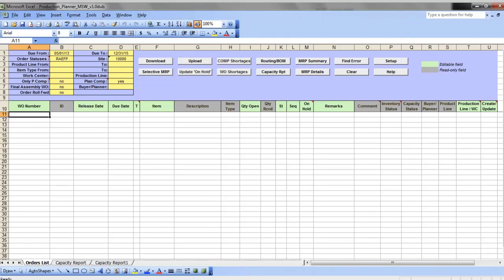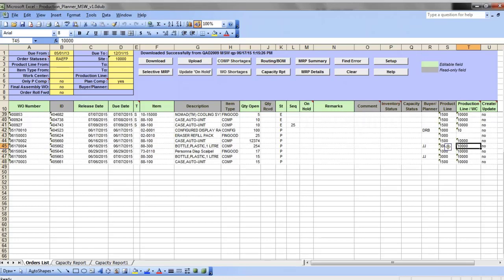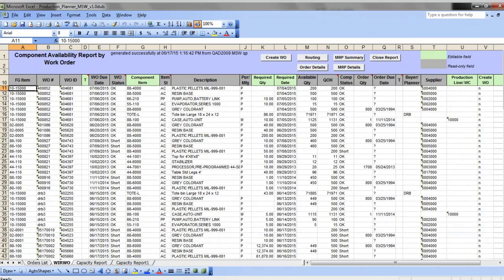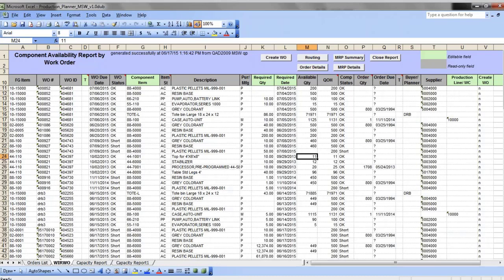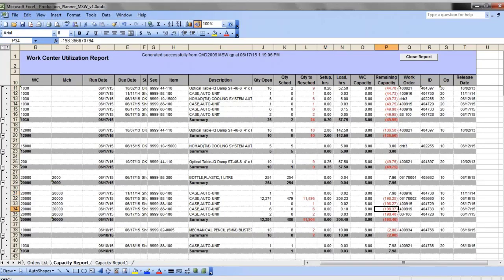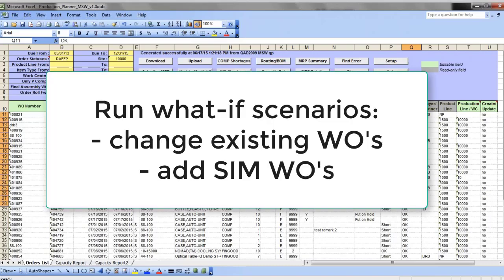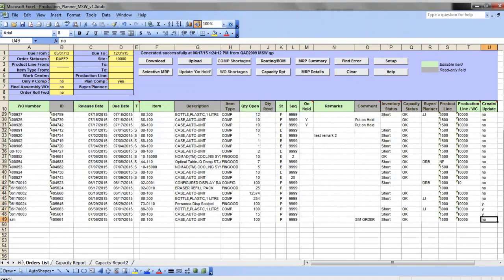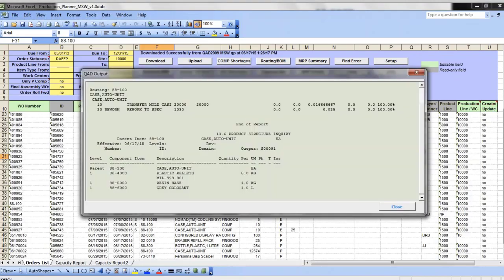Excel Production Planner for QAD - 32 Soft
Production Planning is not just for production planners. It is critical to everyone in your company, including IT, sales, customer service, and financial staff. A perfect production plan keeps orders running smoothly through your process, keeps overhead in line, eliminates waste, and keeps customers happy and coming back. If any sites within your organization don’t have an ERP system or are using spreadsheets for planning production, this on-demand webinar is a must. We’ll demonstrate how our stand-alone Production Planner helps you use your resources wisely to build completely achievable plans. Our Production Planner gives you the confidence and knowledge of what materials you have on hand, what you need, and when you need them. You can run multiple what-if scenarios to check capacity and material shortages, labor force projections, and machine or tooling conflicts.

EXCEL PRODUCTION PLANNER
Building production schedule is a challenging task. There are many constrains to consider: the available capacity and inventory to name a few... You need an effective tool to be able to schedule the best case scenario, avoiding the component shortage and over-capacity situations.